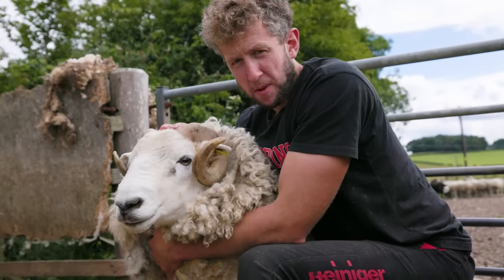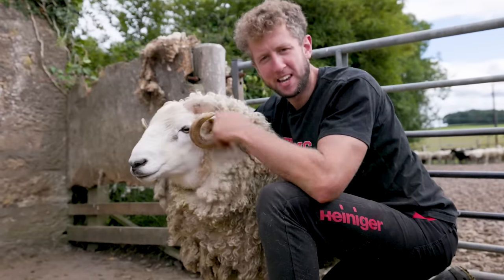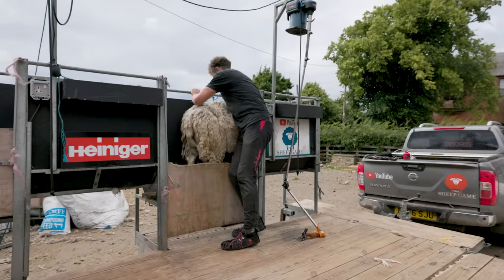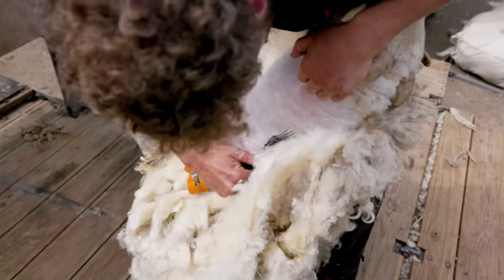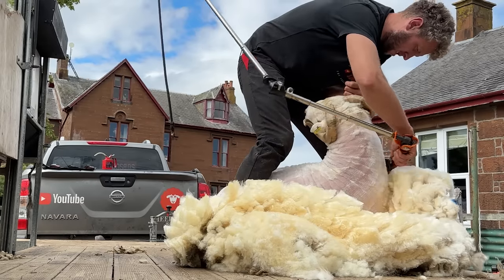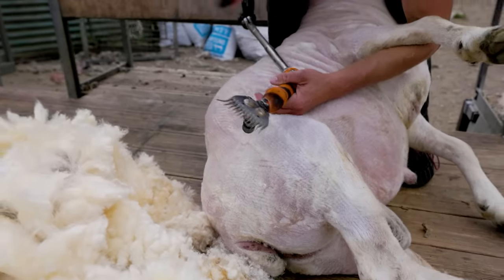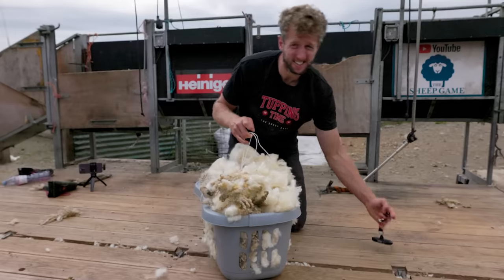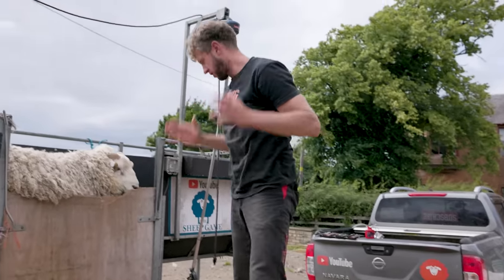Haircut Far From Home!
This week (filmed in July) Cammy shears one of his own sheep, a Whiteface Dartmoor. Orginally from Devon in the South of England, Cammy has a few of this lovely looking sheep on his land, lets see if this ram, Sebastian, is missing home or happy with the hairdressers north of the border!?

0:00 Shearing a Ewe
0:51 Introduction
1:21 Breed Info
2:45 Shearing Sebastian
5:55 Weighing the fleece